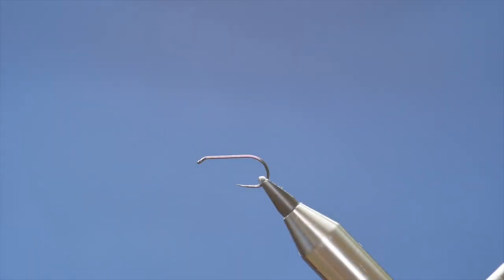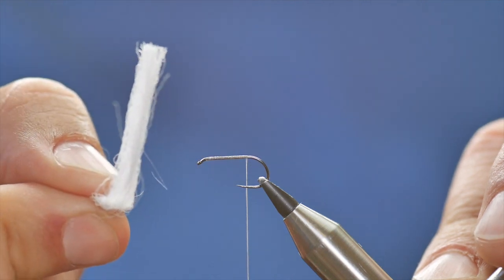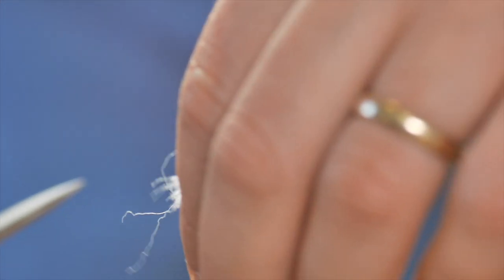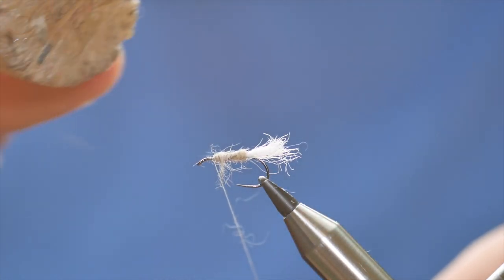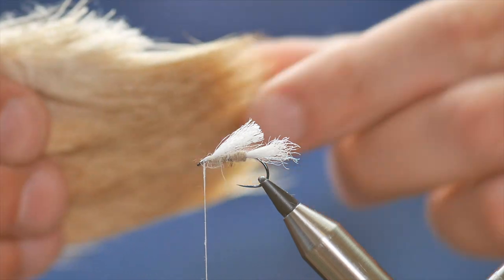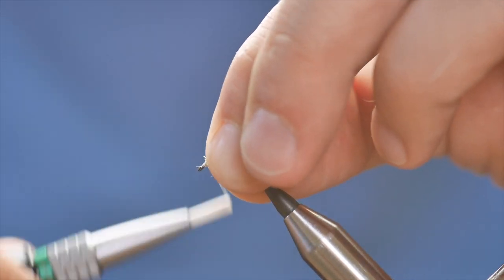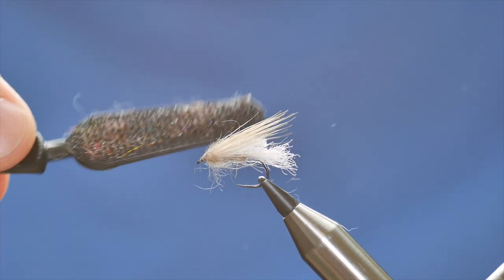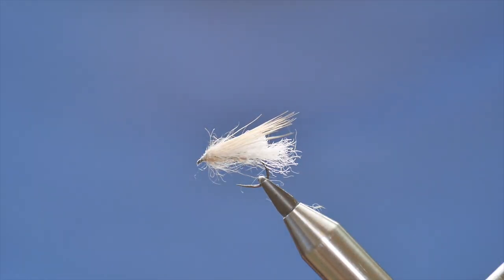The Retirer Sedge (Davie Parker)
Credit where credit is due Davie Parker came up with this pattern some years ago and named it the Retirer. Now if you type Retirer Fly into google you will be met by a hoard of different patterns. Davie named this fly 'The Retirer' because it retires the rest of your fast water dry flies from use. I would not go so far as to say that but it is indeed one of the most effective patterns out there. I have tried where I can to stay true to Davie's recipe, why mess with a proven killer.